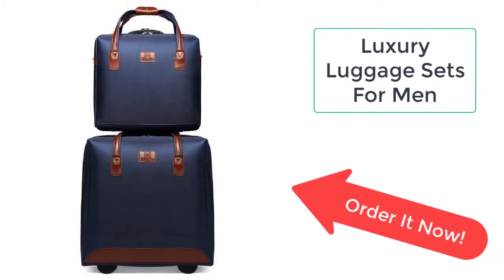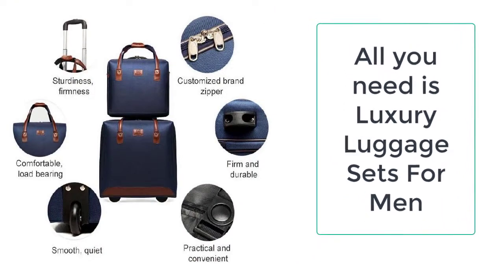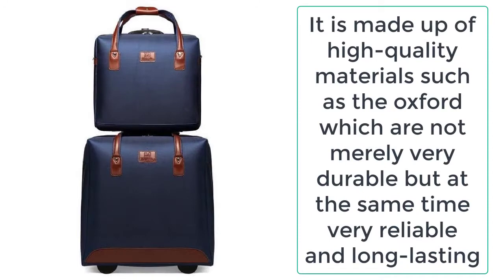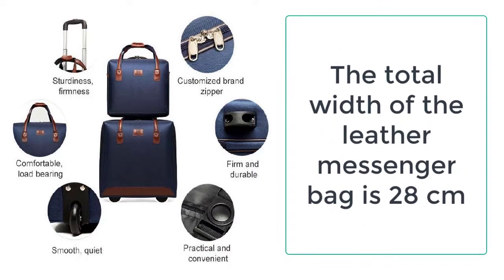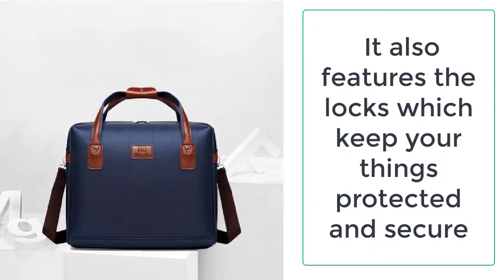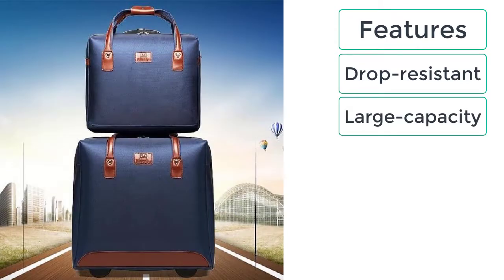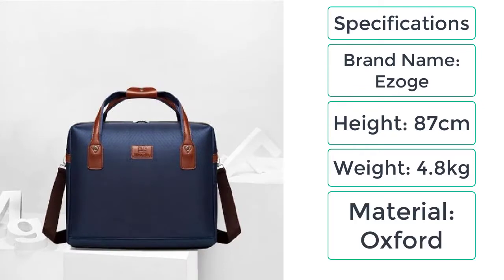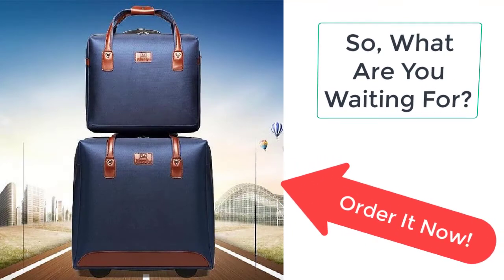Luxury Luggage Sets For Men | Luggage Designer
The luxury luggage set for men is available in black, red, and blue color so that you can choose your favorite color from it. Further, it features a lock that keeps your things protected and secure. So what are you waiting for? Order this amazing luxury luggage set for men now from the ezoge before the sale ends.

Browse the latest designer bags, luggage, wallets, watches, shoes, and accessories for women, men, and kids at Ezoge.